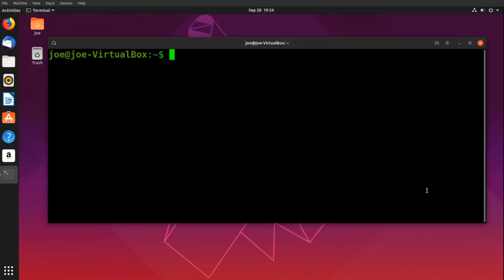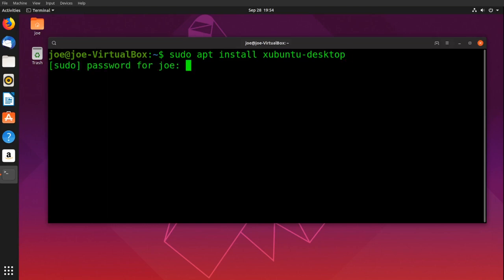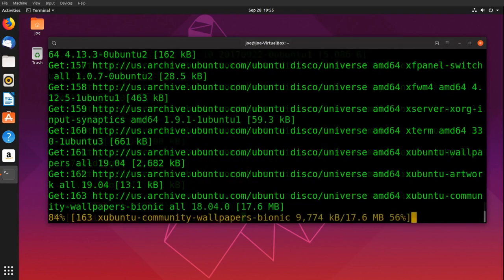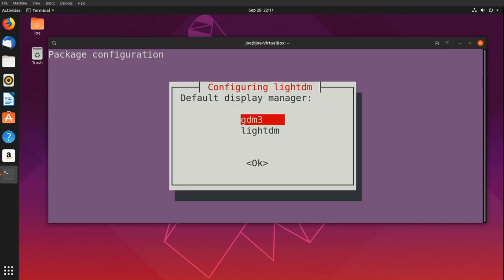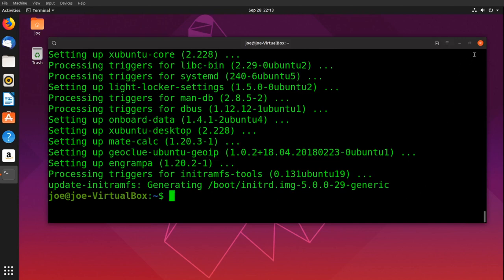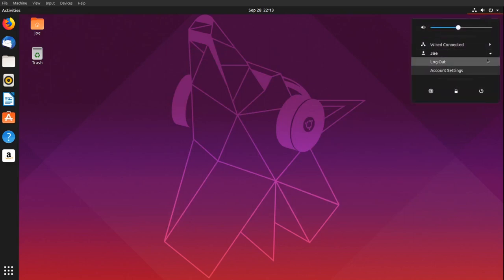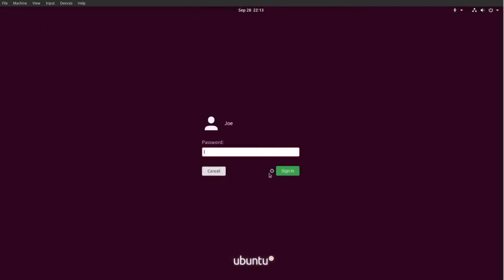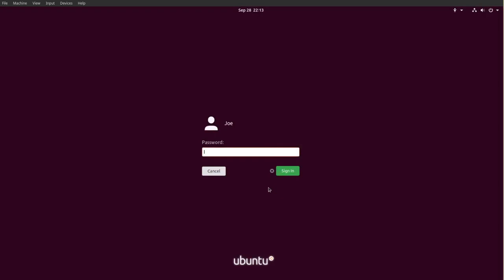Install XFCE Desktop In Ubuntu 18 & 19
How to install the Xubuntu Desktop (xfce version 4.12) in Ubuntu 18.04 and 19.04.